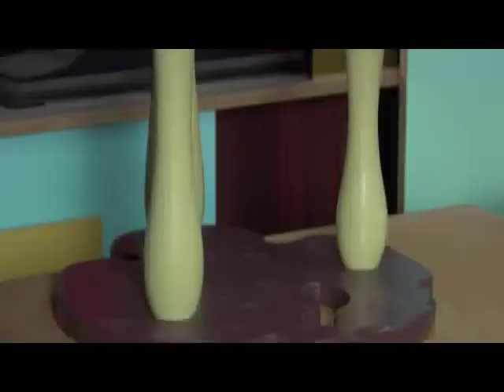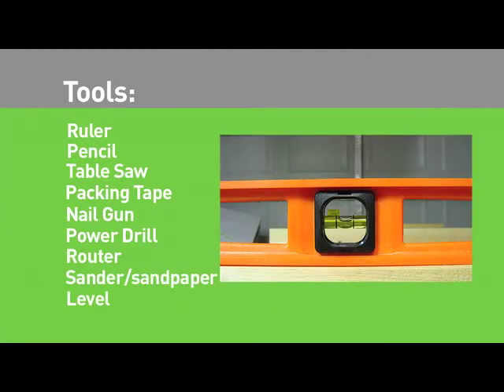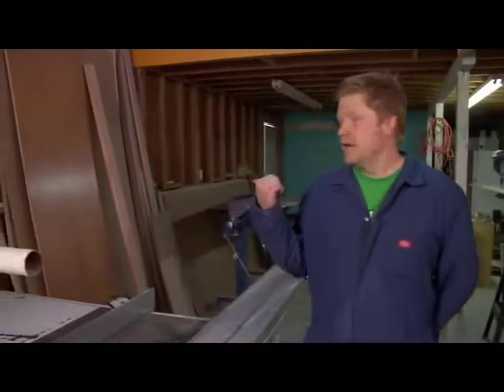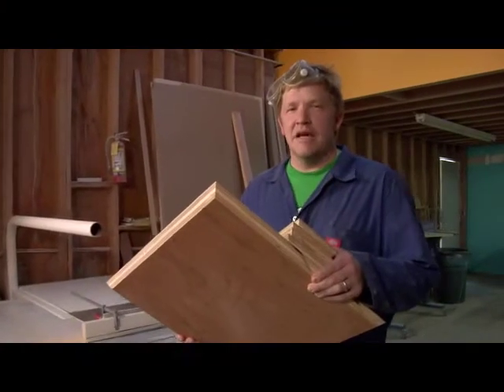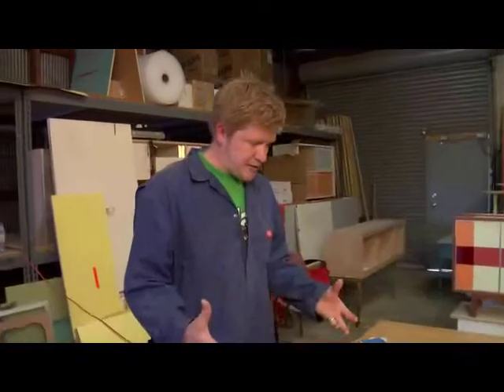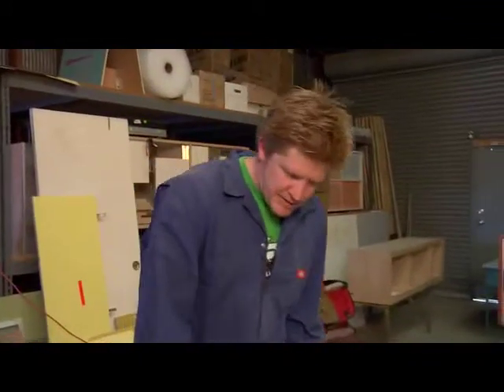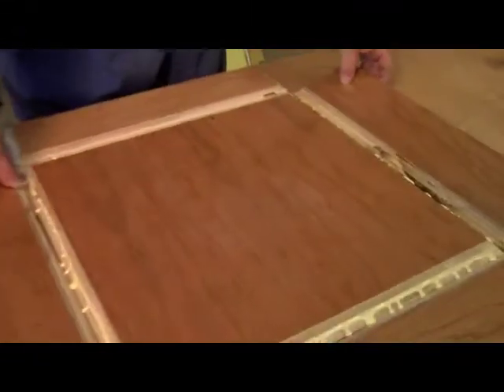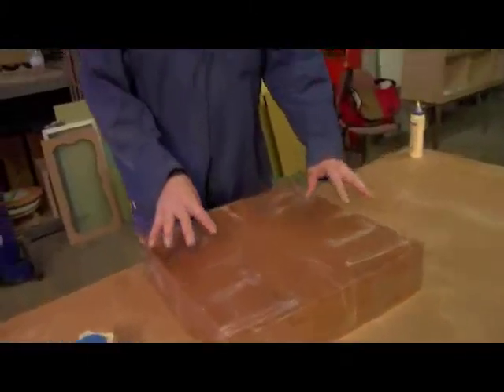IMA Interactive-Websites-Video Production-SEM-San Francisco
Video Project for ReadyMade Magazine. IMA Interactive's services include website design, video production, search engine marketing and search engine optimization. Bay Area, San Francisco, Marin, East Bay, SF.